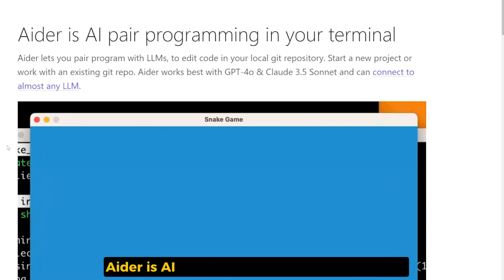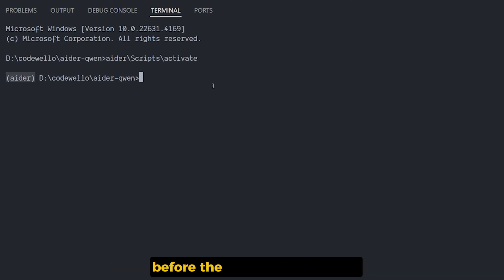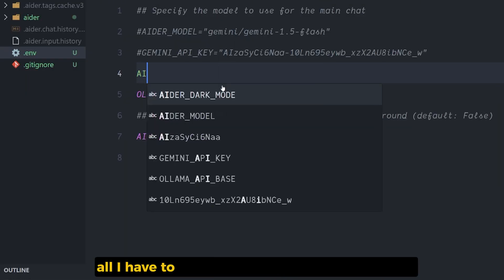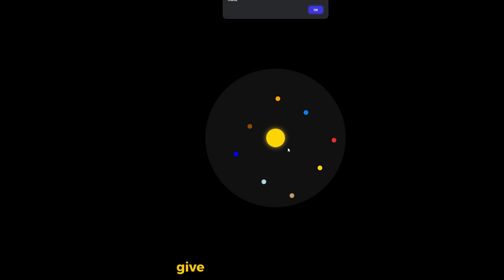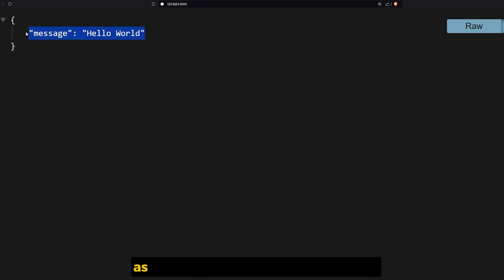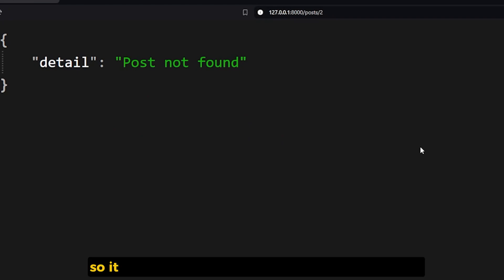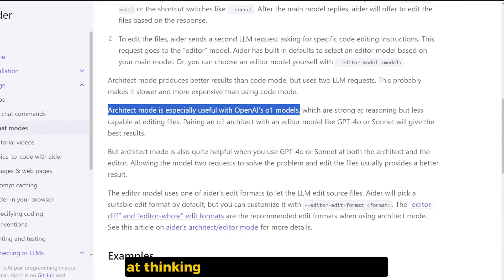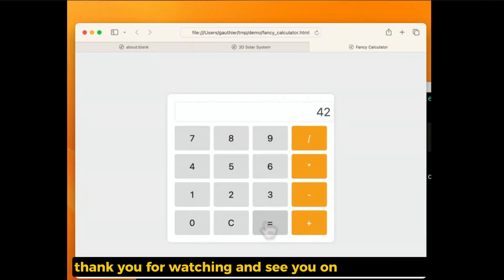Aider + Qwen 2.5 Coder : STOP PAYING for CURSOR with this Free Alternative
Aider + Qwen 2.5 Coder: Free Cursor Alternative
Discover how to supercharge your coding with Aider and Qwen 2.5 Coder - a powerful, free alternative to Cursor. This video walks you through:
- Easy setup and first steps
- Creating Python CRUD code effortlessly
- Exploring Aider's cool features like Architect mode
- Understanding Qwen 2.5 Coder's strengths and limits

00:00 - Why use Aider
00:32 - Setup Ollama & Qwen 2.5 Coder
01:24 - Env for Aider & Ollama
04:05 - First Test
05:25 - Qwen 2.5 & Aider  Python Crud  code
08:58 - Aider Building Aider
09:11 - Aider Architect mode and Editor
11:08 - Qwen 2.5 Coder Limitation